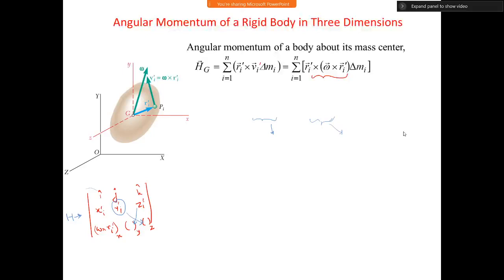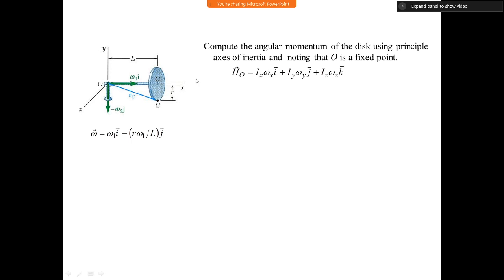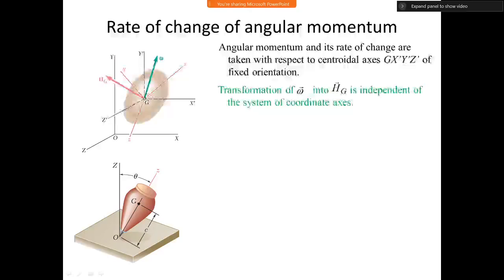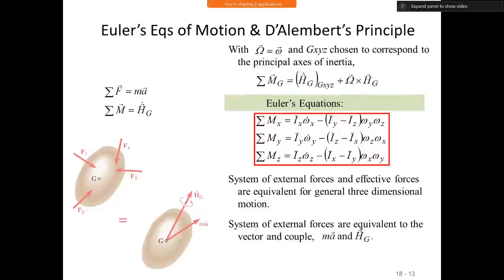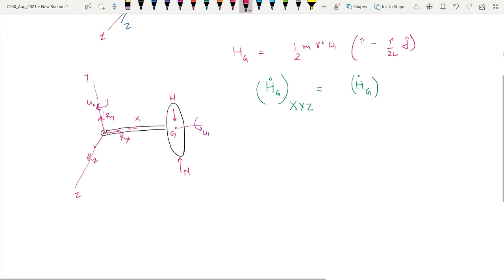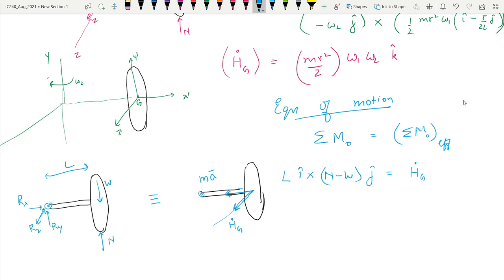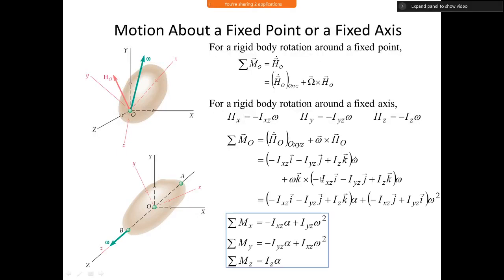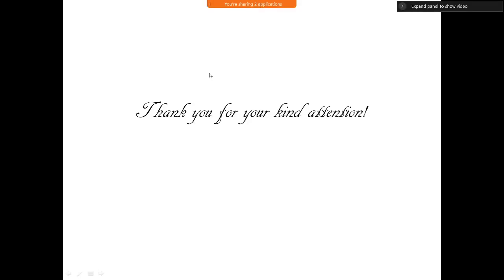34 Euler equation gyroscope 2021 11 22 08 10 43